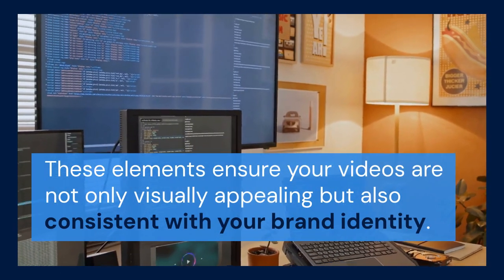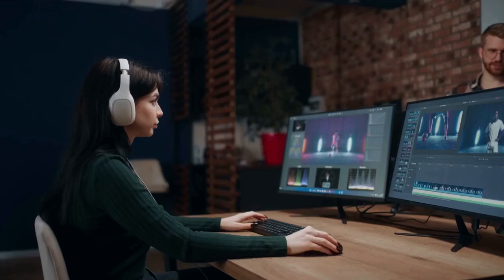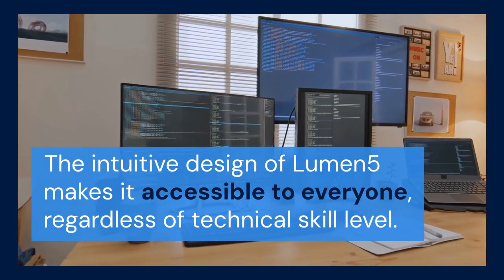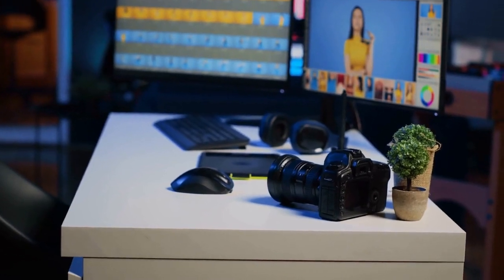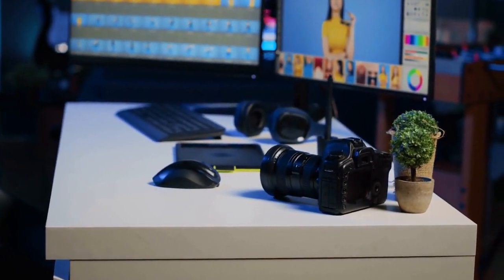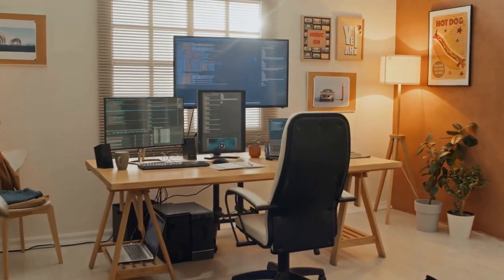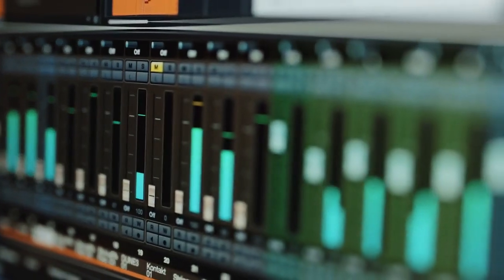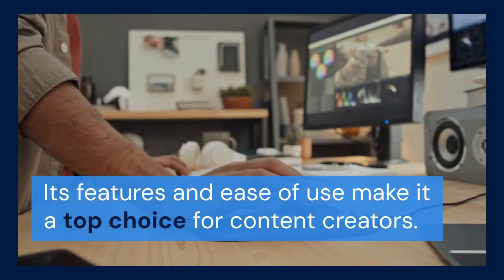Lumen5 AI Review: Convert Blog Posts to Branded Videos Without Editing Skills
Welcome to BlackSattai AI — where we test AI tools, not hype them.

This week’s tool: Lumen5

In this review, you'll learn:
✅ What the tool is
✅ How to use it step-by-step
✅ Who should (or shouldn’t) use it
✅ Pros & Cons — honestly explained
✅ Our BlackSattai Verdict

🎯 New tool reviews every week.
🎥 Shorts + Full Reviews.
💡 Another tool. Another truth.